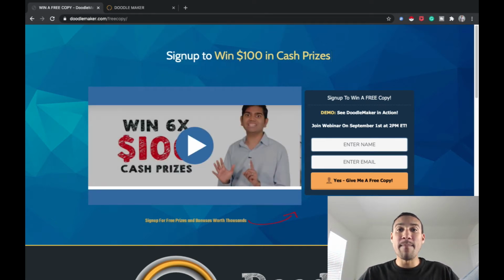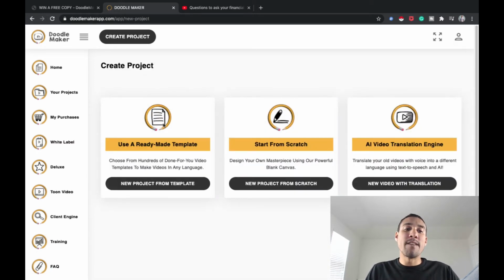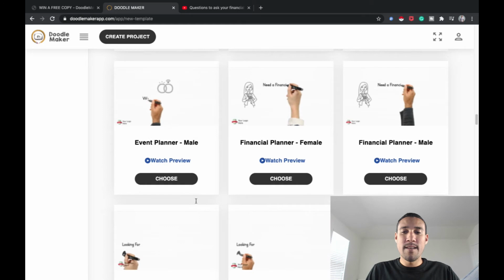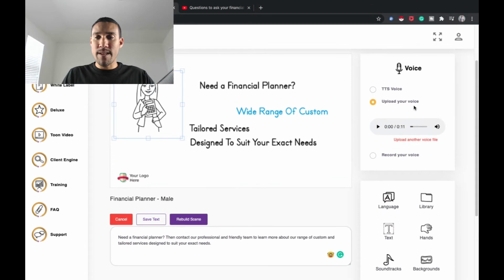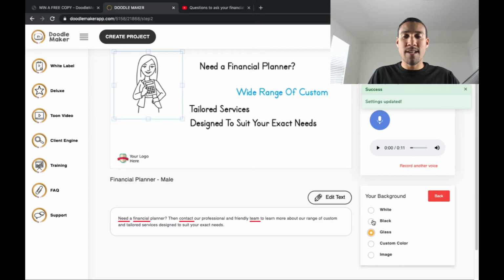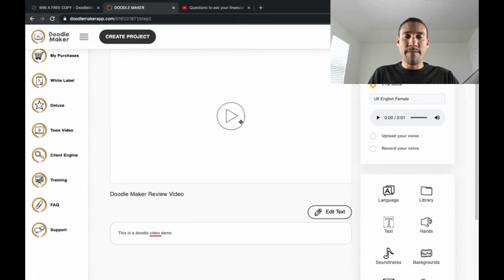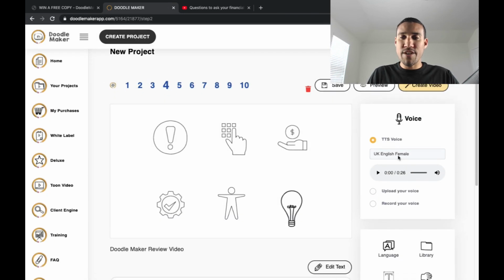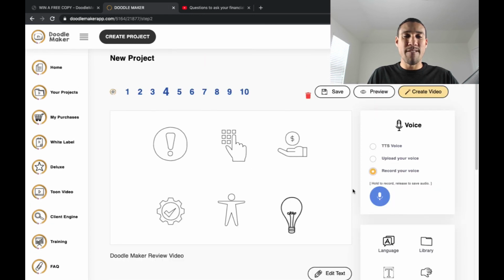Doodle Maker Demo and Review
If you are watching this video before September 1, 2020 at 2pm EST register for the awesome webinar where you can stand a chance to win one of 20 copies of this awesome software or be one of 10 people who stand a chance of winning $100.

If you are watching this review after September 1, 2020 go to grab your copy of this amazing software and my selected bonuses!

In this video I do walkthrough of this powerful doodle making video software that not only makes it easy to create world class doodles but does so in an efficient manner!

Doodle Maker uses the latest AI technology to streamline the creation process. You have access to lots of amazing templates but also have the ability to create your own videos from scratch or to upload an old video which the system transcribes and gives you the ability to render powerful videos in several languages!

The front offer goes for just $47 at the time of recording this vide and can be purchased

Doodle Maker Software is a powerful doodle making software that is an industry leader in that it uses the latest AI technology to make the doodle making process easy and quick!

The team has created some awesome templates but if you have an ebook, or existing videos that you want to convert to awesome doodle videos you can do so with a few clicks of your mouse. It has never been this easy!

Get your copy today and my awesome bonuses at the following

I have reviewed this product and enjoy the software and have highlighted areas that I hope will help you make an informed decision as to whether or not you should purchase the software.

If you buy the software, I will receive a share of the revenue from the sale.